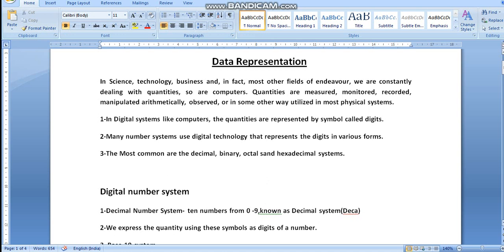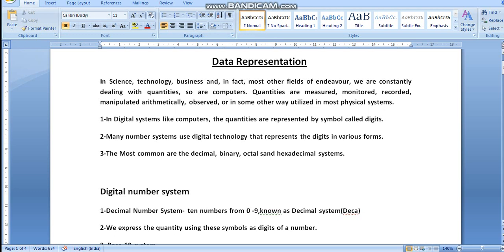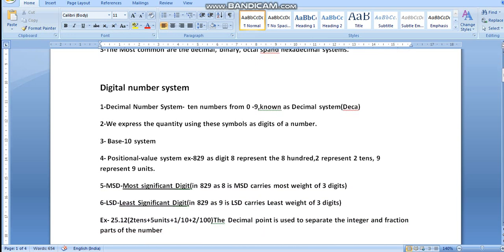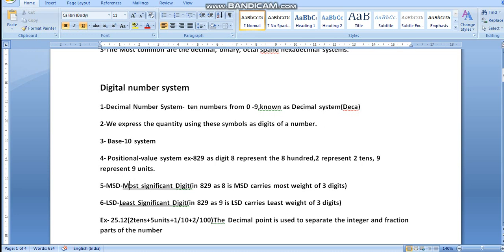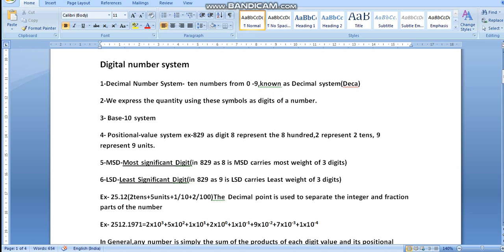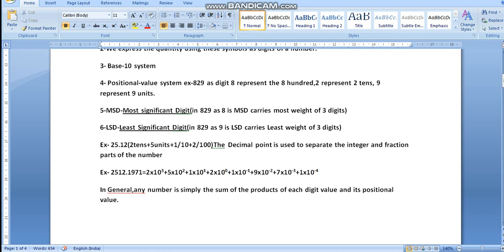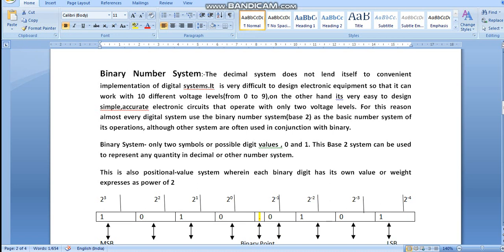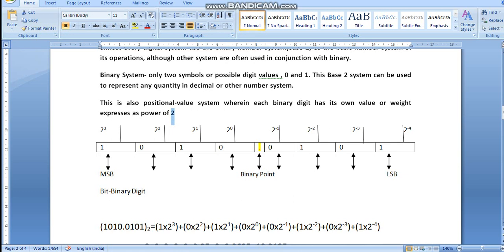Data Representation PartI